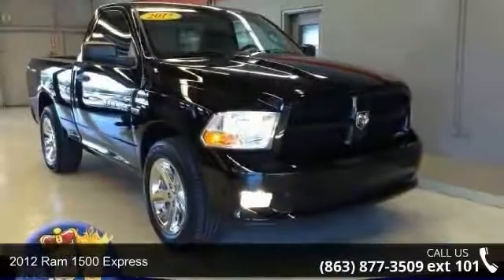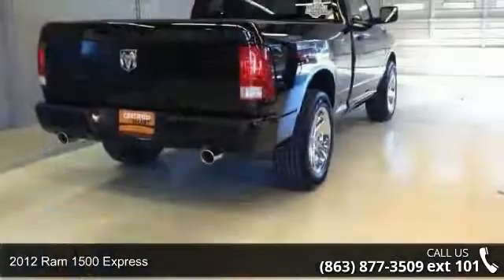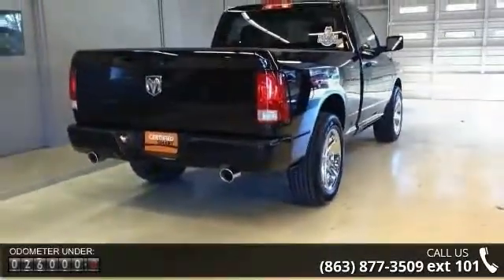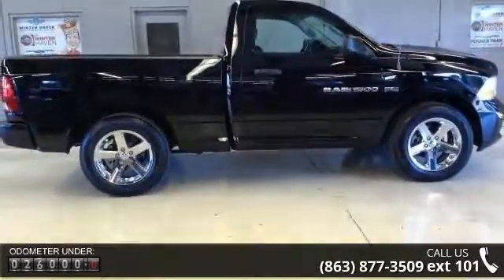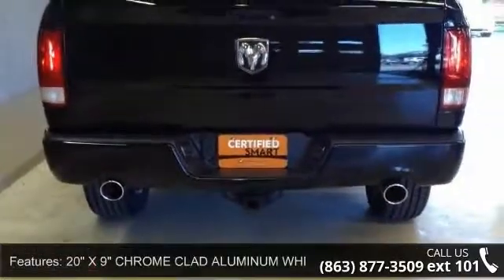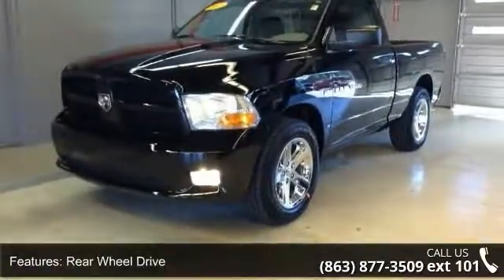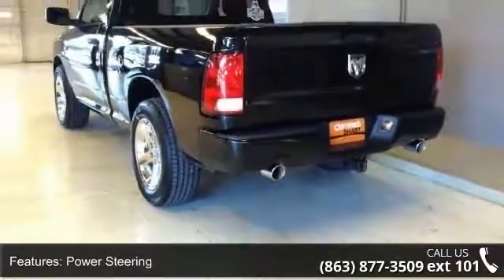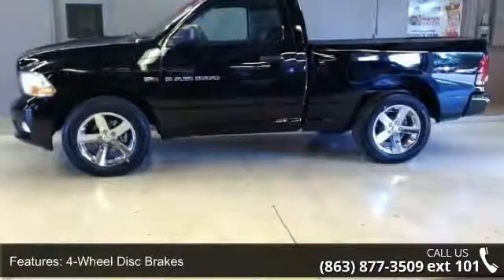2012 Ram 1500 Express - Lake Wales Chrysler Dodge Jeep - ...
PRICE DROP FROM $19,903, EPA 20 MPG Hwy/14 MPG City! CARFAX 1-Owner, GREAT MILES 25,662! 25C EXPRESS CUSTOMER PREFERRED ORDER SELECTION PKG, 25C EXPRESS CUSTOMER PREFERRED ORDER.. Overhead Airbag, CD Player, iPod/MP3 Input CLICK ME!KEY FEATURES INCLUDEiPod/MP3 Input, CD Player MP3 Player, Electronic Stability Control, 4-Wheel ABS, Vinyl Seats, Tire Pressure Monitoring System, 4-Wheel Disc Brakes, Vehicle Anti-Theft System. OPTION PACKAGES25C EXPRESS CUSTOMER PREFERRED ORDER SELECTION PKG 5.7L V8 Hemi engine, 6-speed auto trans, 20" x 8" aluminum wheels, Ram Express pkg, body-color front fascia, body-color grille, body-color rear bumper w/step pad, dual rear exhaust w/bright tips, carpeted floor covering, fog lamps, front floor mats, locking lug nuts, full-size temporary use spare tire, P275/60R20 all-season BSW tires, PWR & REMOTE ENTRY GROUP black heated fold-away pwr outside mirrors, pwr locks, p... read more